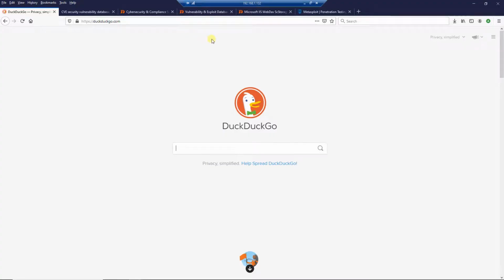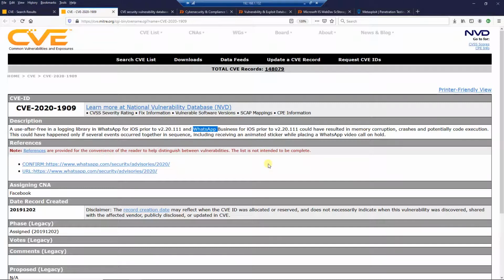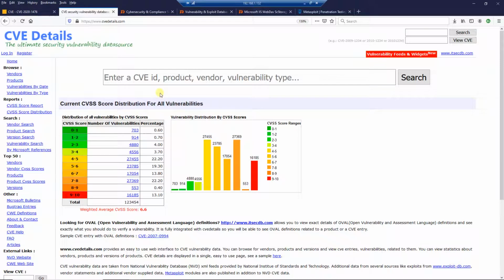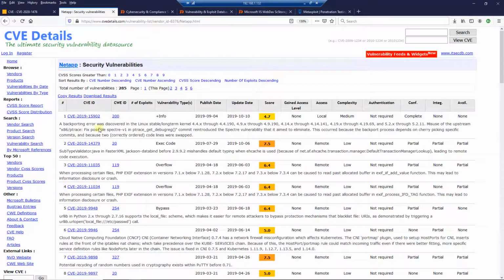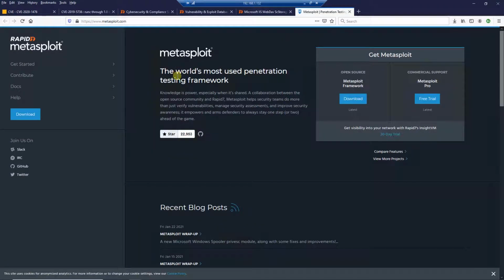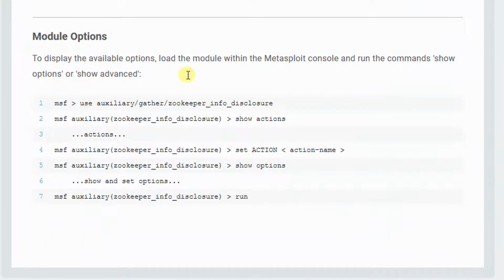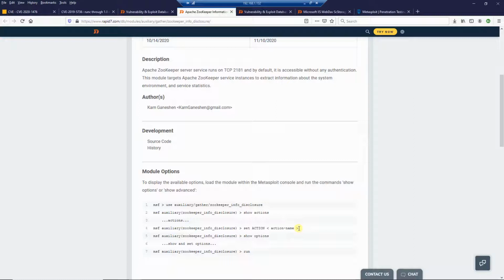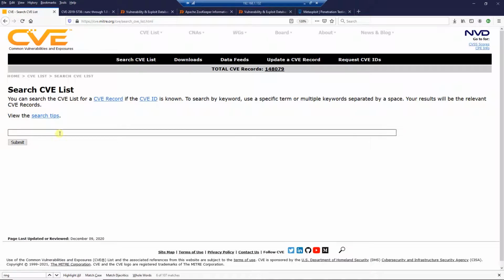What's a CVE and how it affects you, how to search for one